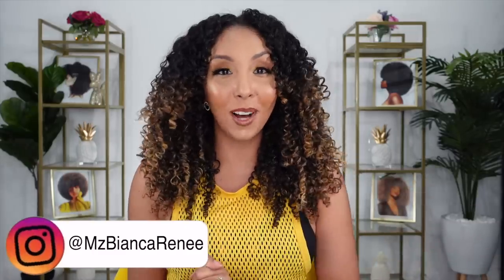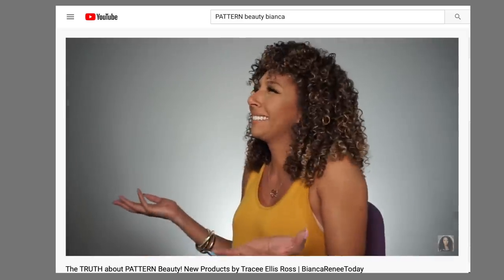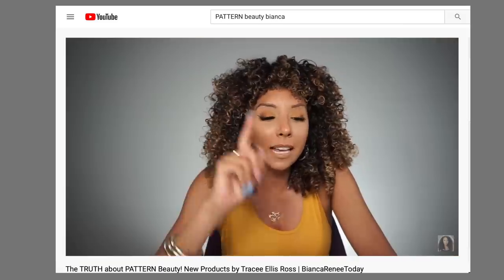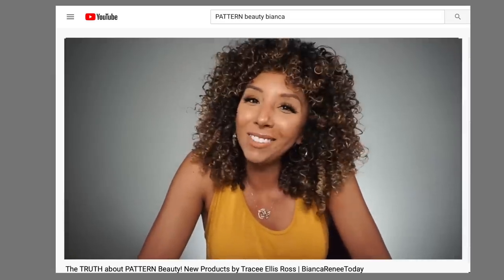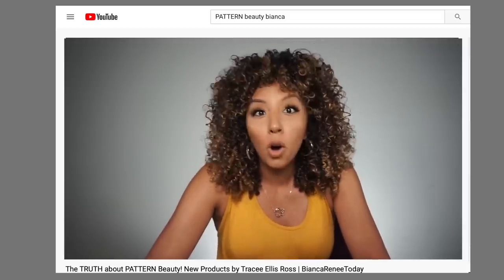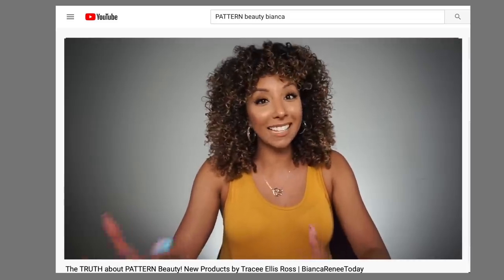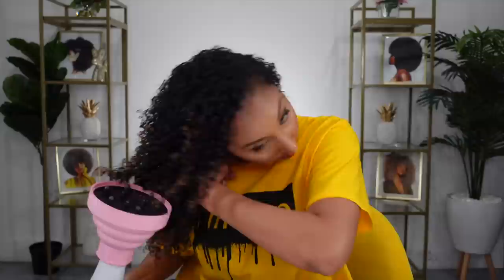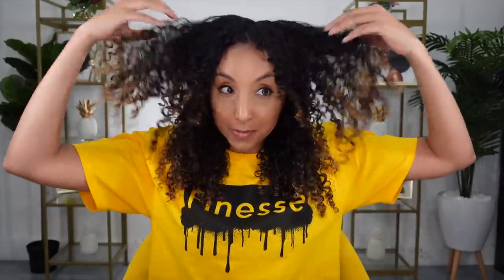NEW PATTERN Beauty Stylers! Silicone FREE! | BiancaReneeToday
NEW PATTERN BEAUTY STYLERS + A silicone free shampoo! YESSSS! Thank you so much Pattern, for listening to the wants of your curly consumers.

Here is my honest opinion on the following new products:
- PATTERN Styling Cream
- PATTERN Strong Hold Gel
- PATTERN Hydrating Mist
- PATTERN Clarifying Shampoo

*This video was NOT sponsored, all products were purchased with my own money*
Previous PATTERN Review Video: